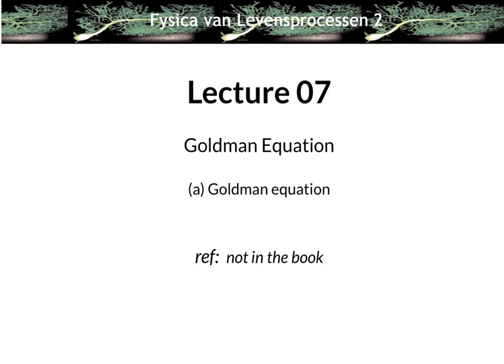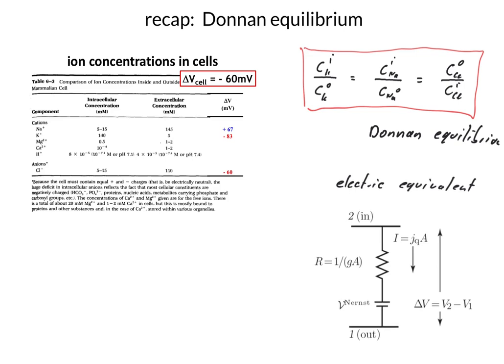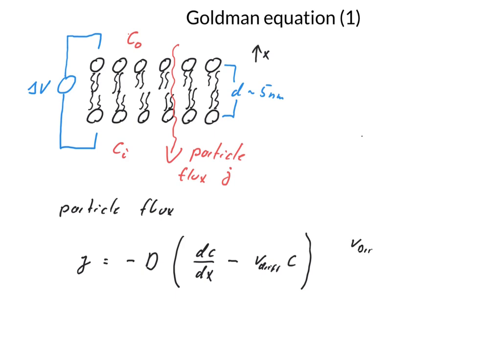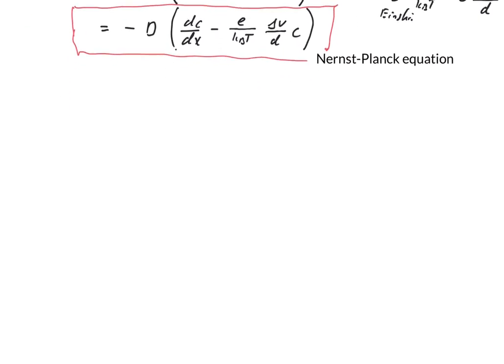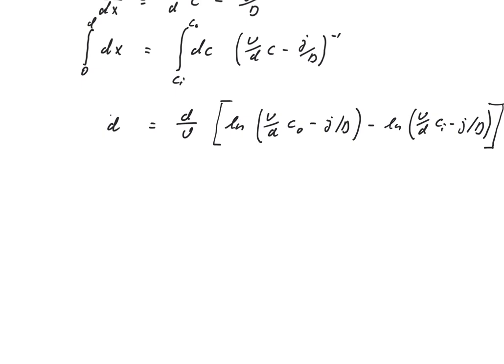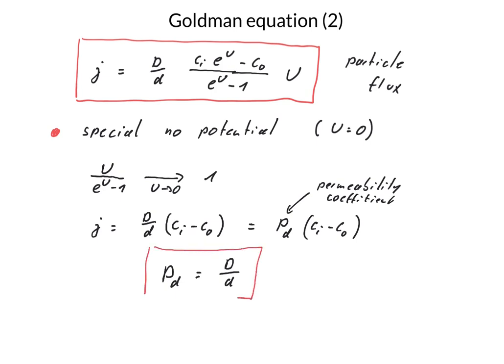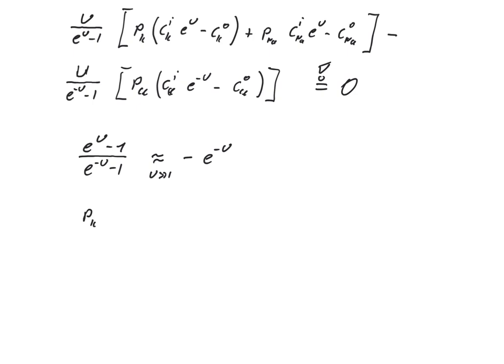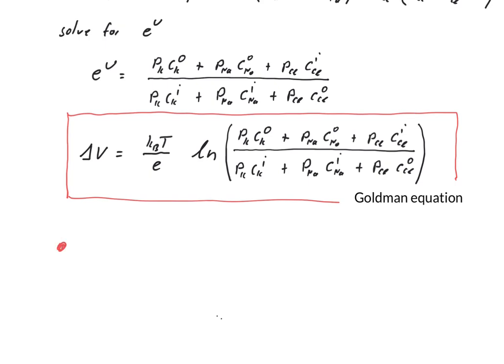PoL2 - Membrane potential revisited (a)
Membrane potential revisited.
The Goldman equation